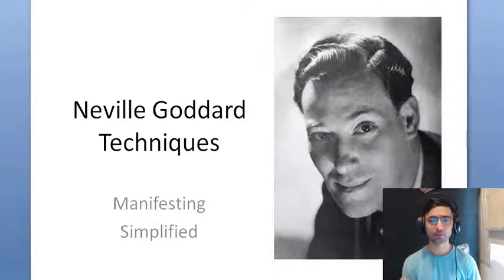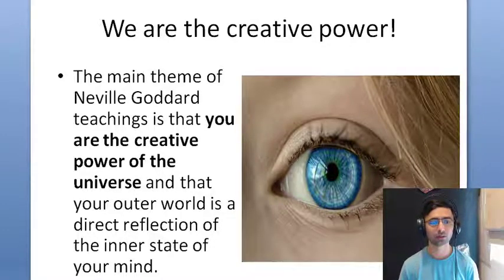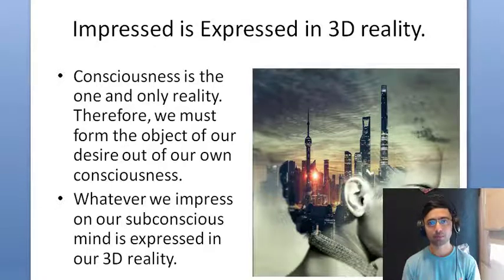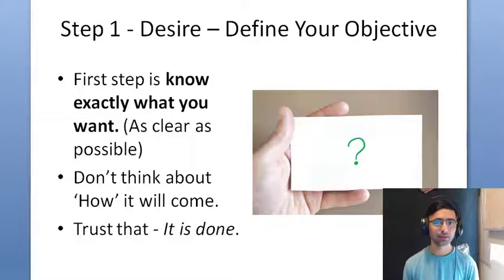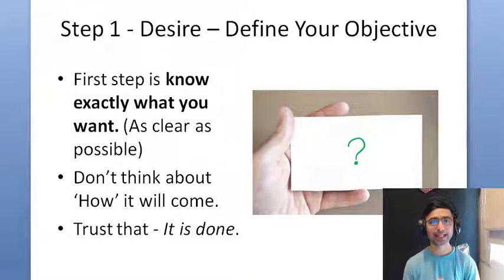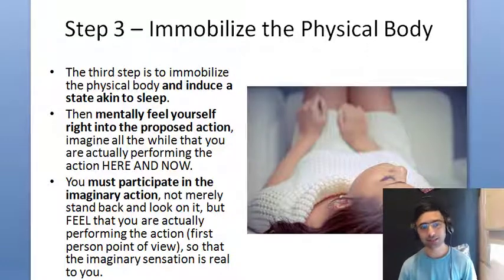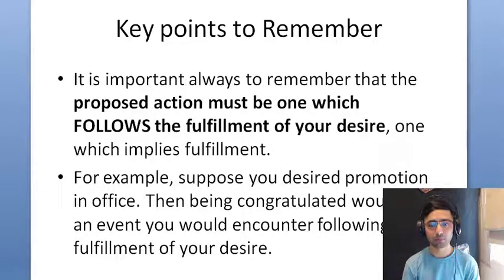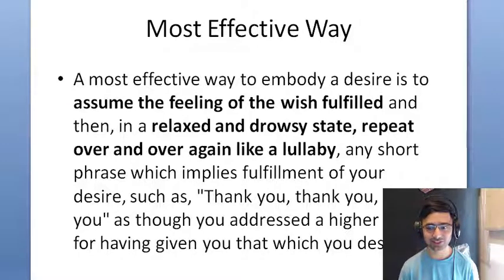Neville Goddard Techniques - Simplified! Explained in 10 Minutes (SIMPLIFIED)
There is too much mysticism and confusion surrounding some of the Neville Goddard Techniques.
In this video we explain the techniques in a very simple way in under 10 minutes.